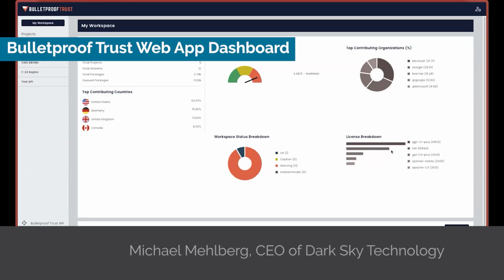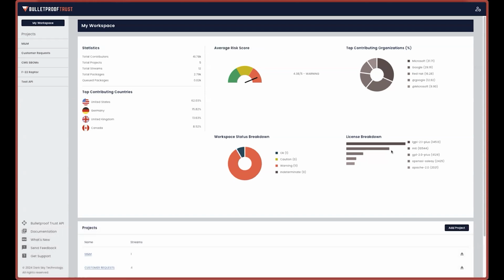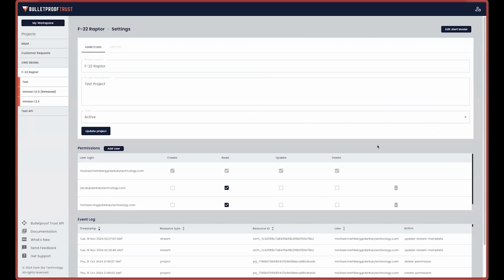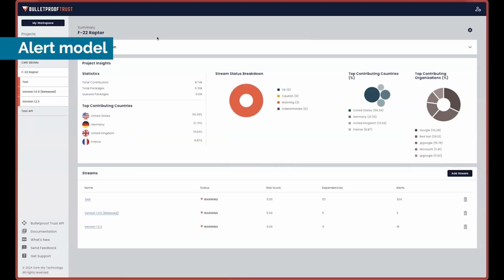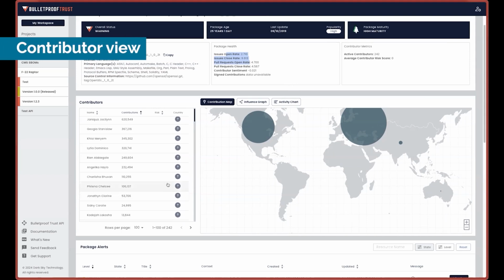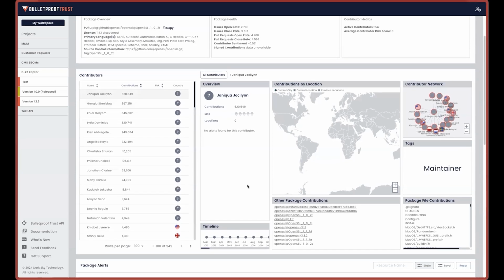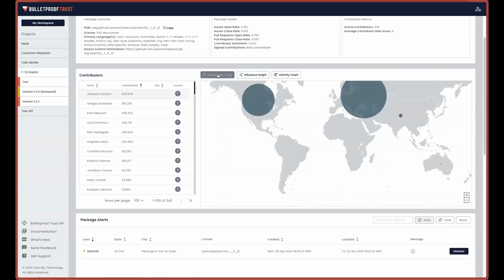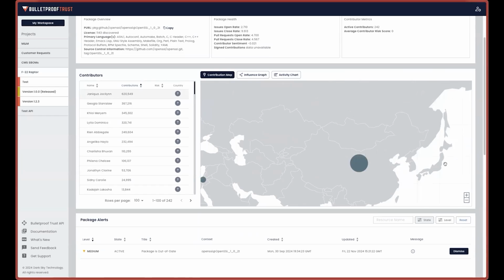CodeGeek Web App Demo: Dark Sky Technology Bulletproof Trust Dashboard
ABOUT DARK SKY TECHNOLOGY:
Dark Sky Technology helps software companies secure their code from malicious threats, untrusted code, and cyber attacks. They accomplish this by defending their customers' software supply chain and deployments with advanced analytics on open-source packages.

ABOUT DARK SKY'S BULLETPROOF TRUST WEB APP:
Dark Sky Technology's Bulletproof Trust web app assesses the trustworthiness of all of the open source software that's out there in the world that so many different software developers are using, whether they're in aerospace and defense, automotive, health care, etc.

Dark Sky and CodeGeek worked together to build a web app that provides ultimate usability for every customer. The web app filters down all the data so that customers understand what problems they have from a security perspective in their applications and what can they do about it.

Web app details:
– Interactive dashboard that visually displays comprehensive web app data
– Built in React using leading UI/UX principles
– Customizable widget system that makes it easy to visualize and analyze an enormous amount of data

Special custom features include:
– Customizable widget system
– Settings page
– Alert model
– Contributor view

ABOUT CODEGEEK:
At CodeGeek, we specialize in custom website design and development, creating elegant websites, highly usable web applications, and compelling user experiences for clients in almost every industry.

Got a web project in mind? Let's geek out together!